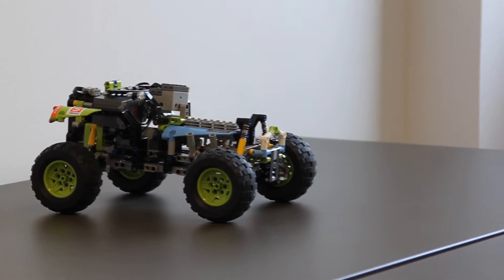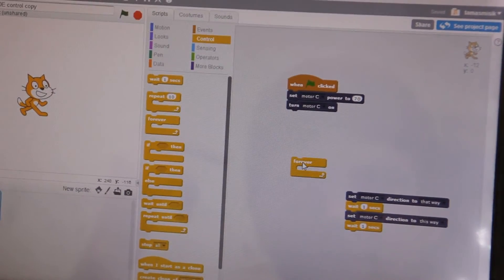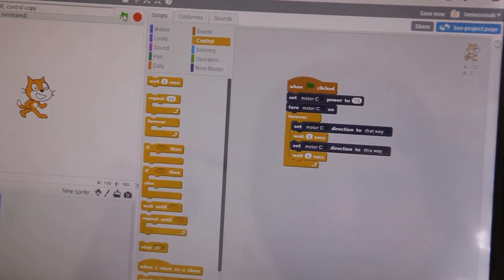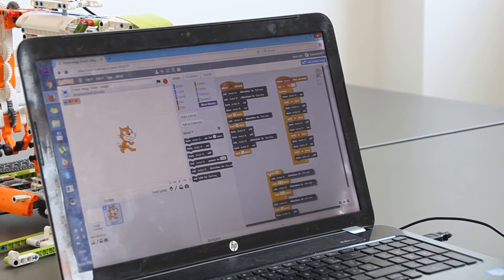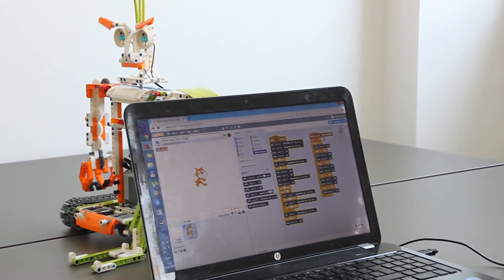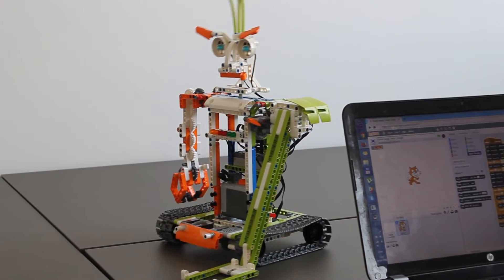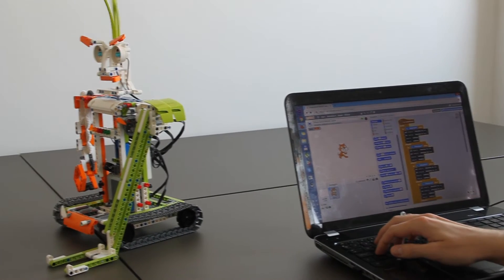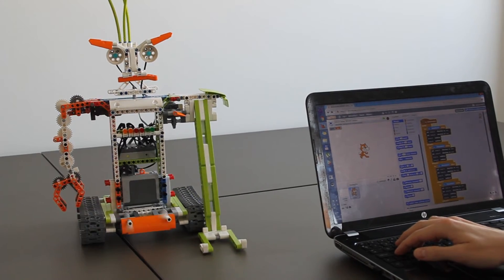SBrick - Education with Scratch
SBrick makes learning, and teaching, robotics FUN.